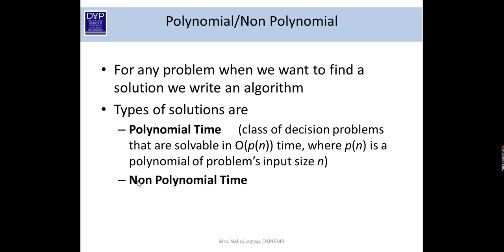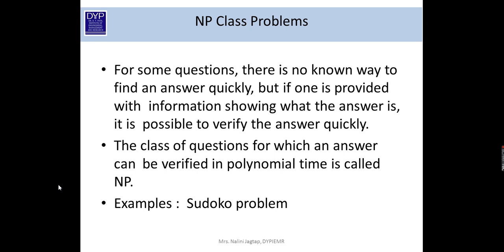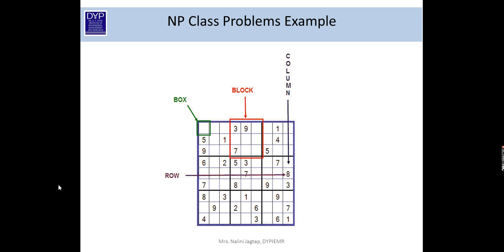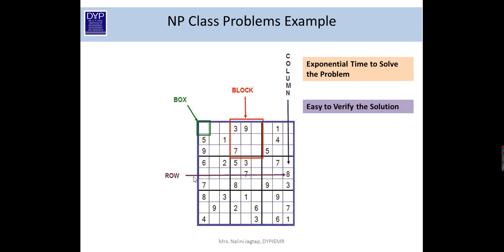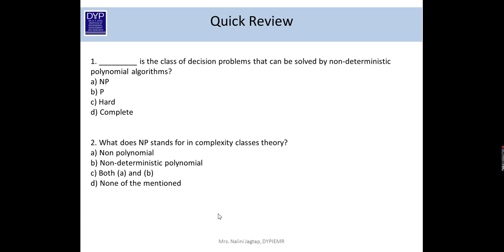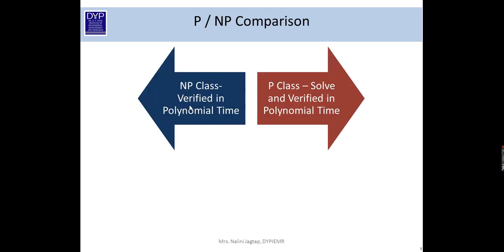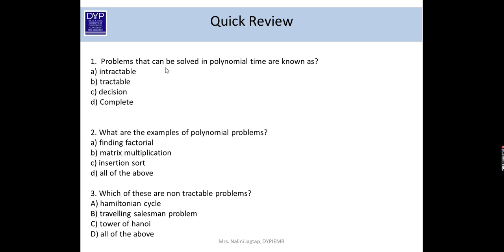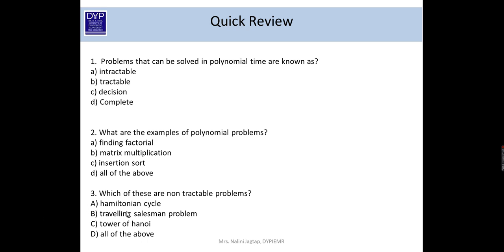P NP Class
Short Explanation of N and NP Class with example